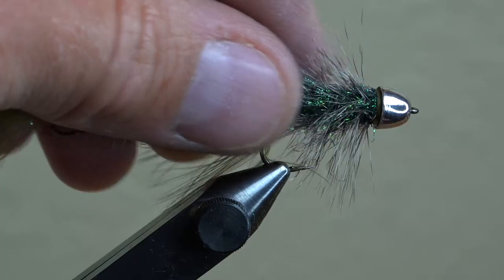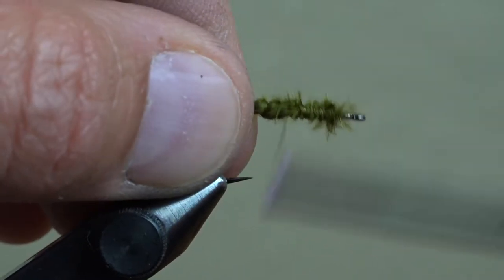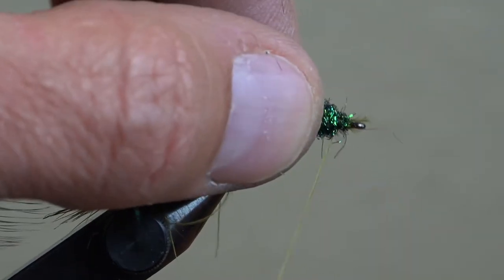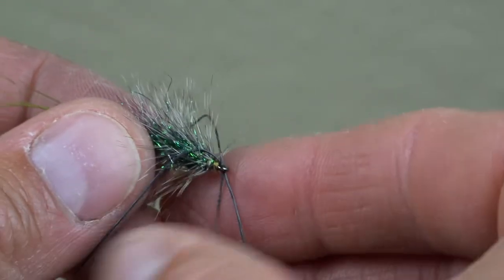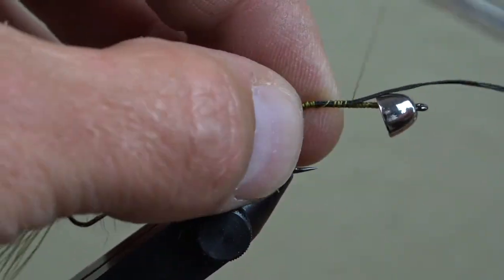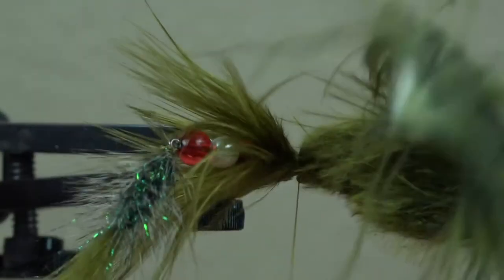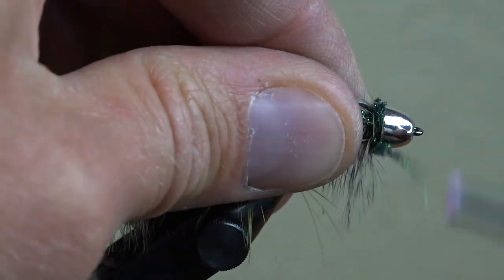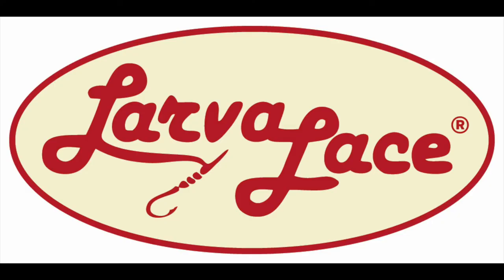Fly tying with Larva Lace: Easy articulated streamer that moves big fish - the Olive Meat Fly.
Fly tying with Larva Lace: Easy articulated streamer that moves big fish.
 During the spring, autumn and winter months, there are some fish that do not want to be fed. Instead, they want to hunt, or protect their own. For these fish, you want a big articulated fly pattern that entices and annoys. This is the Olive Meat Fly. Guaranteed to move the biggest fish in the pool, every time. No more wondering what you should throw next time you come across that deep pool. Just throw them the meat.

Where you can view our online catalog, request or download a catalog, shop our products, check out our other how-to videos, see newly added products, utilize our rig and spoon builder options for customizing rigs and spoons to fit your specific needs.

Interested in becoming a distributor? Contact Lorie to discuss dealer pricing.